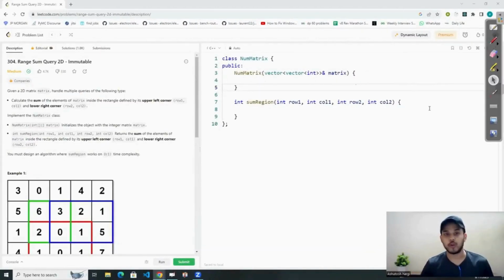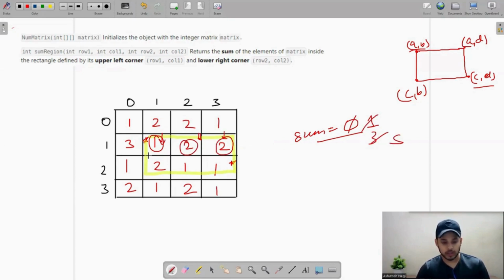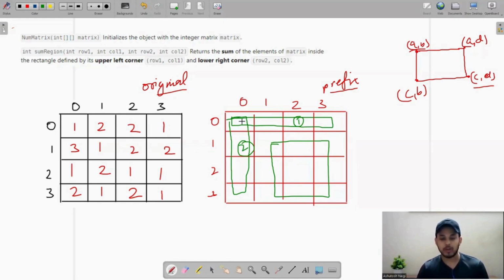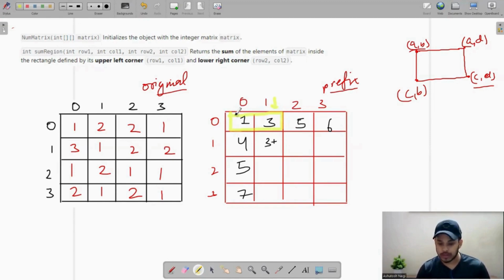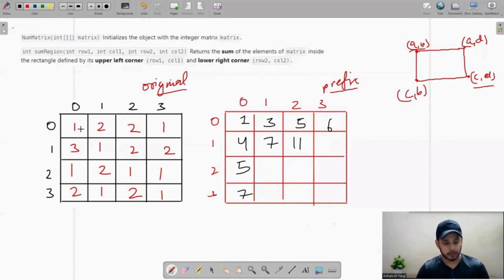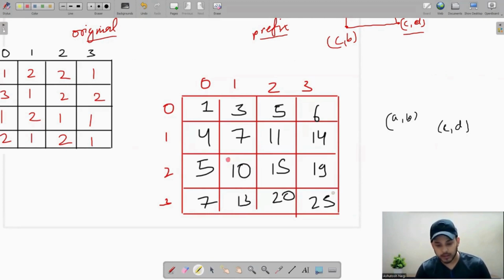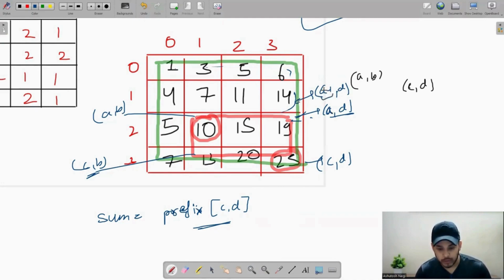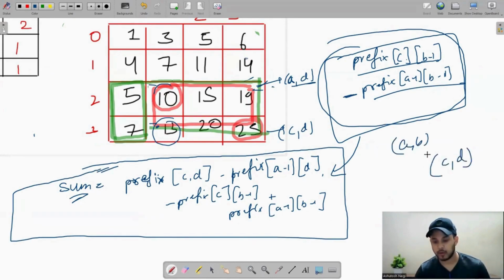D10: Range Sum Query 2D - Immutable | DSA Design Series | AlgoTutor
10th video of the new DSA Design Series of AlgoTutor by Ashutosh Negi